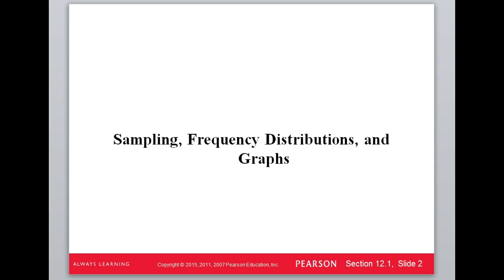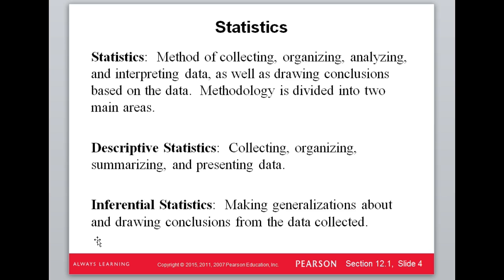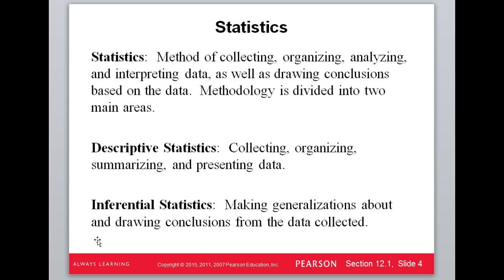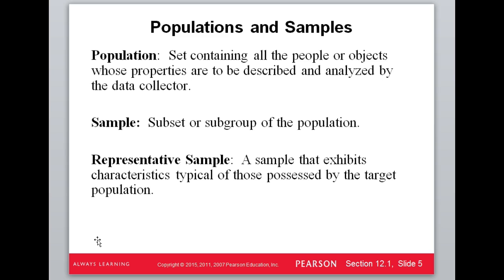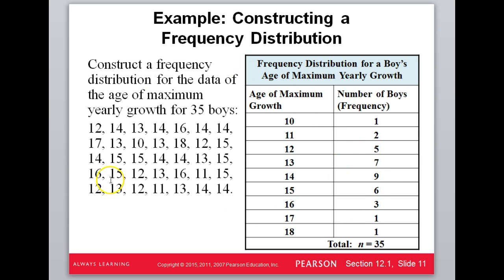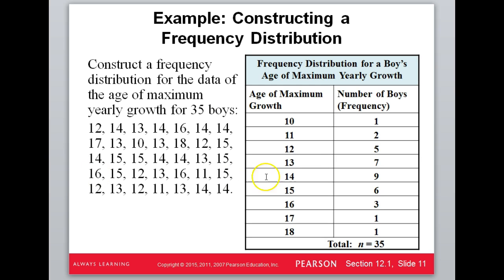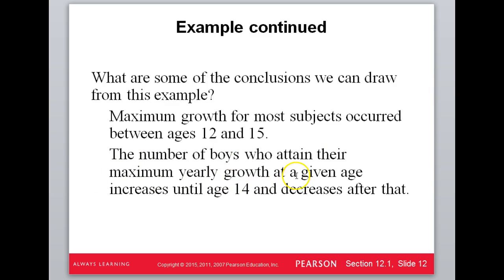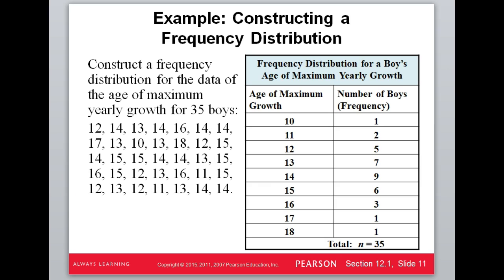Sampling techniques and frequency distributions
Methods of sampling, populations and samples, frequency distibutions, and histograms.